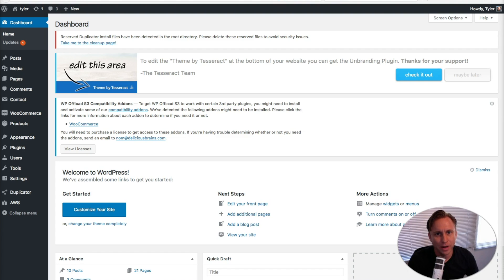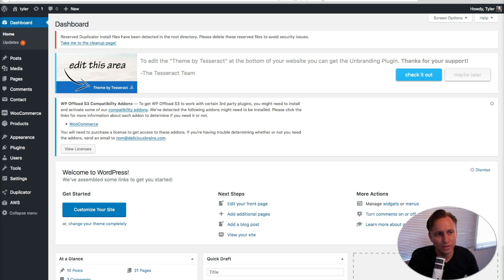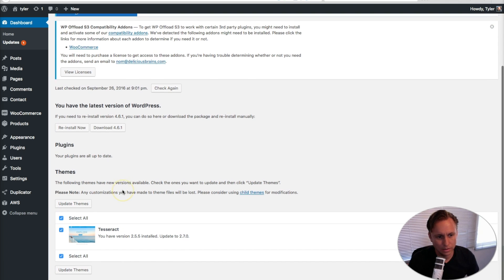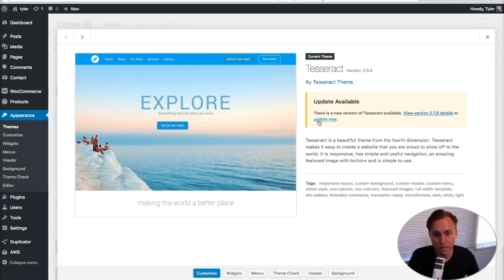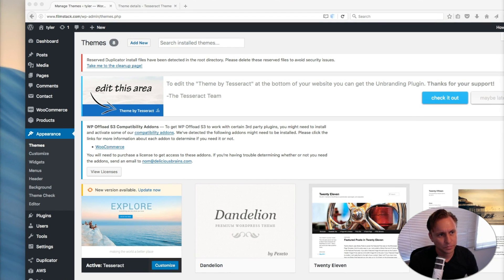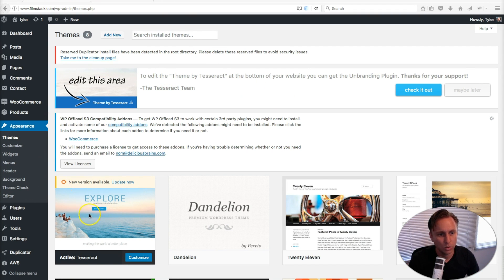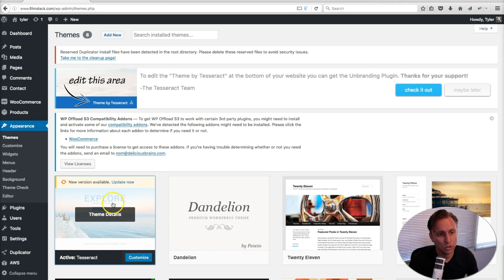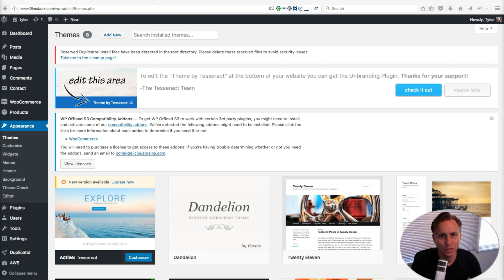How to update to the latest version of Tesseract Theme!